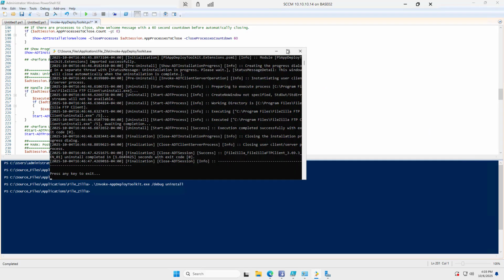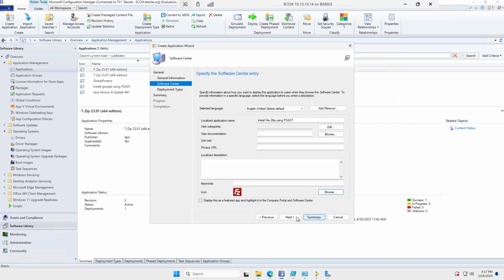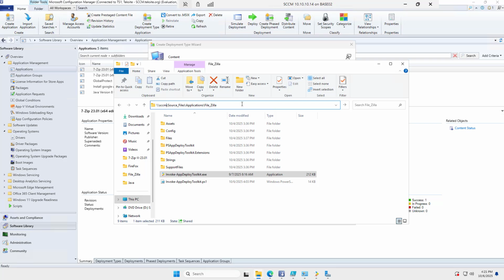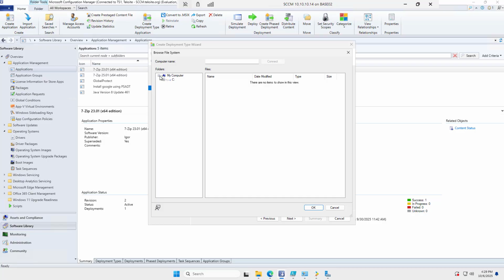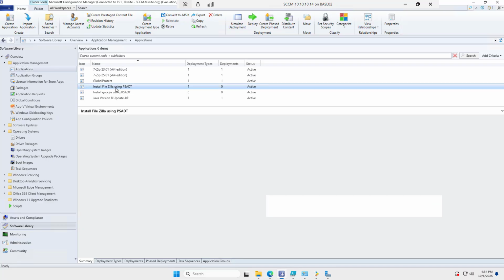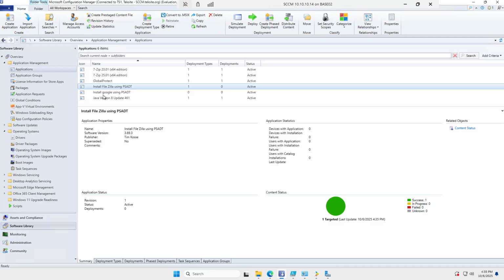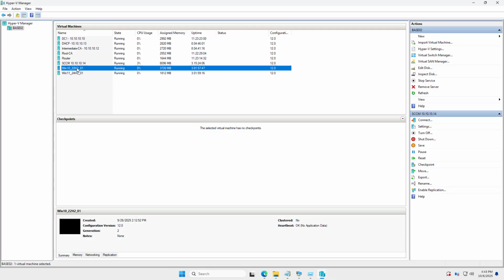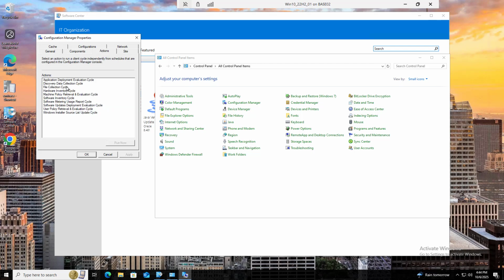# 3 - Application Packaging Using PSADT V4.0 - File Zilla EXE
we package Fille zilla  the application in SCCM, Distribute and deploy verify it has been installed successfully in win 10 machine